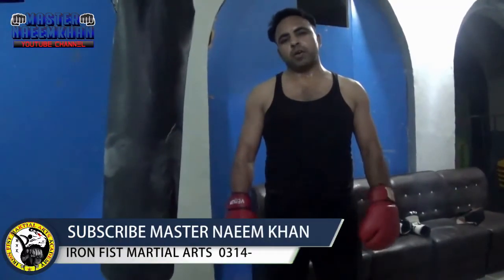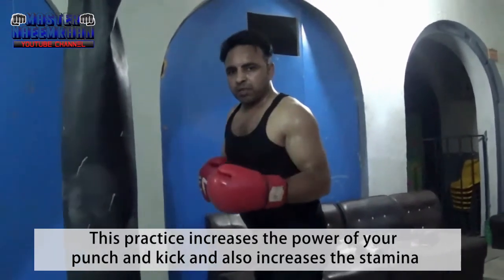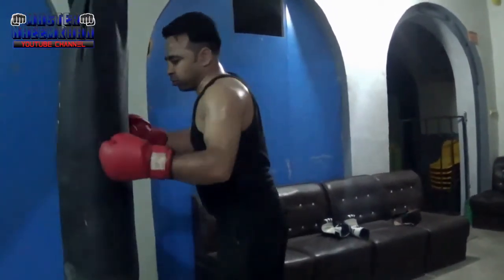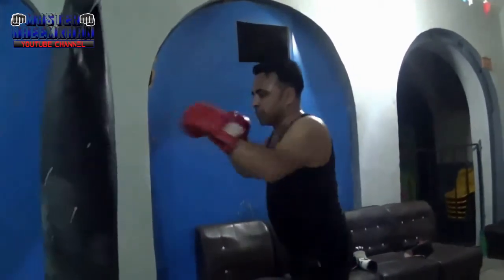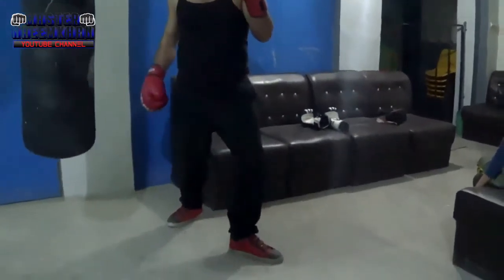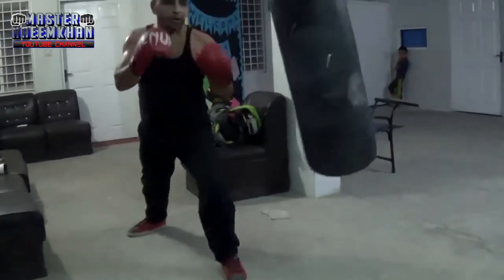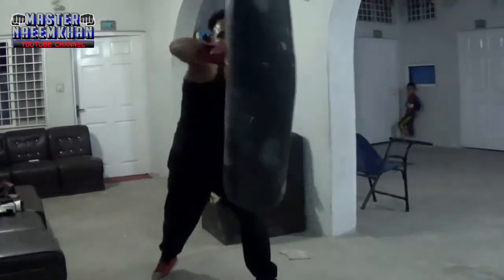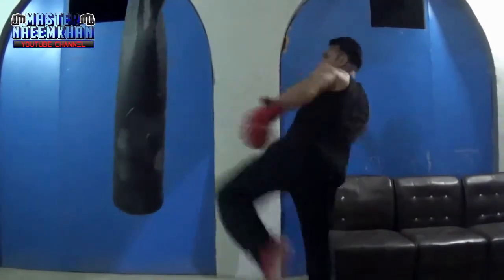How to Practice Kickboxing on Heavy Bag: MMA, Muay Thai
Powerful Training of Real Kickboxers
How to Practice Kickboxing on Heavy Bag in hindi urdu: MMA, Muay Thai

Martial Arts Purpose
Martial arts are codified systems and traditions of combat practiced for a number of reasons such as self defense,  military and law enforcement applications; competition; physical, mental, and spiritual development, entertainment; and the preservation of a nation's intangible cultural heritage.
1. Self-Defense
2. Confidence
3. Focus and Awareness
4. You Make Friends
5. Reduces Stress the Right Way
6. Health
7. Improves Character